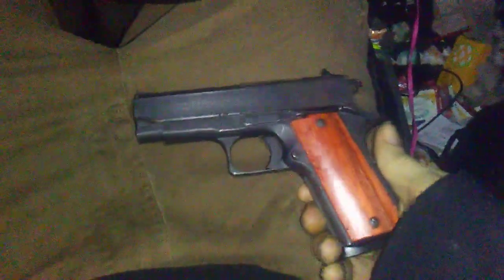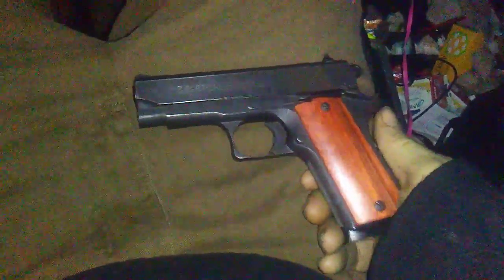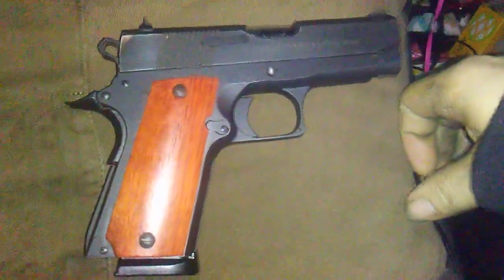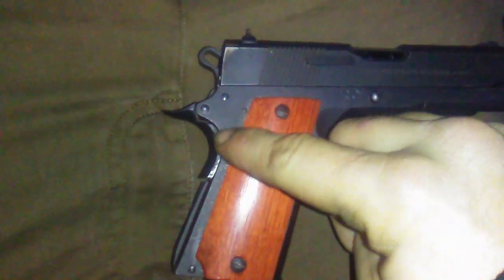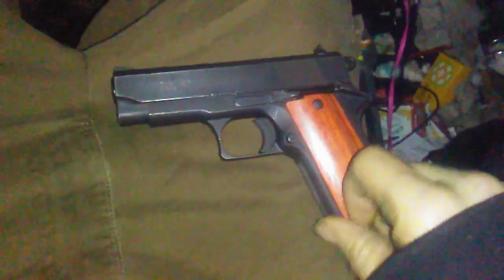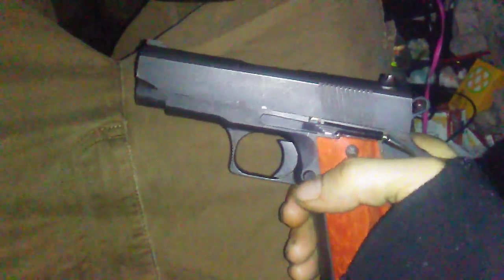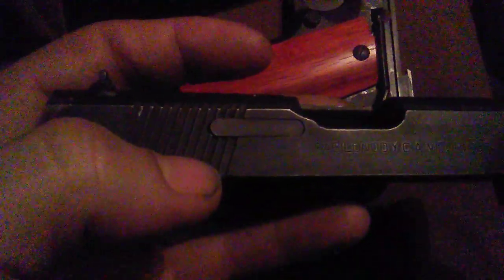Llama mini max .45 trying n testing out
Used llama mini max .45 a officers 1911 clone made in Spain.I lightly sanded and polished the feed ramp to help mAke it more reliable feeding